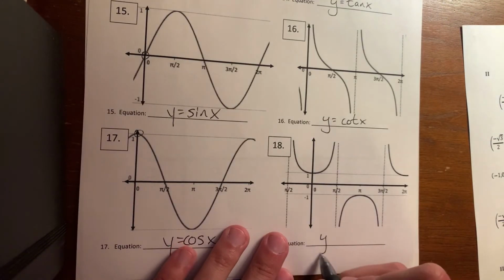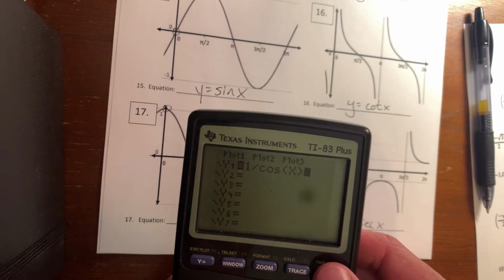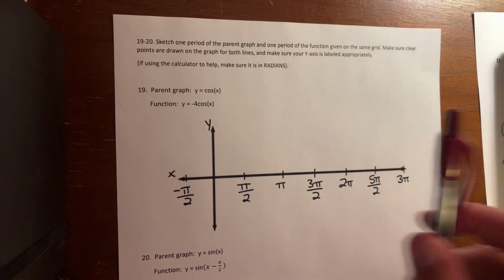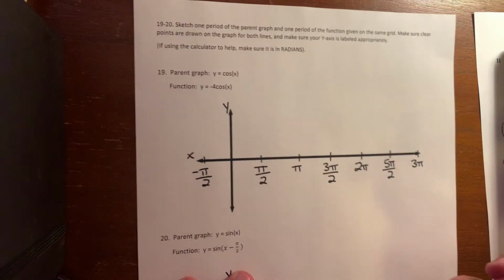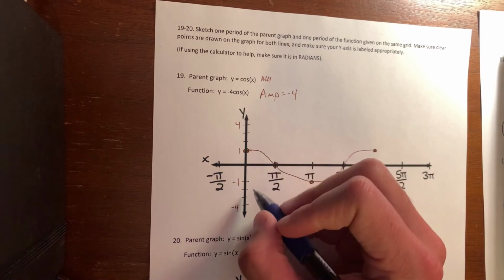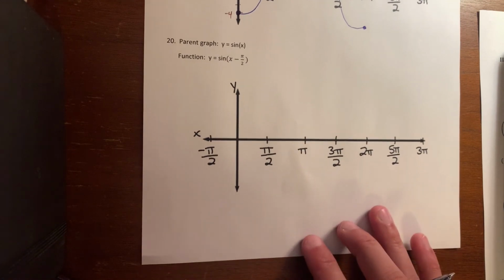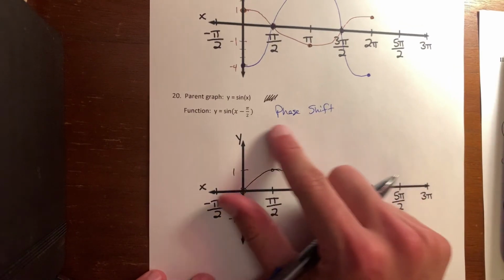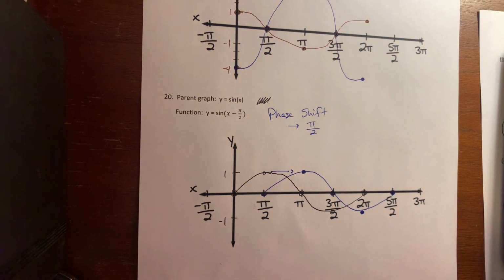5.5-5.7 Review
5.5-5.7 Review - Graphs of Trig Functions... studying amplitude, phase shifts, periods of each of the 6 trig functions and their graphs.

0:00  Numbers 1-2: Finding Amplitude
1:43  Numbers 3-5: Finding Period
4:11  Numbers 6-7: Finding Phase Shifts
5:24  Numbers 8-10: Evaluating Inverse Trig Functions
9:09  Numbers 11-12: Using a Sketch to Evaluate Composite Inverse Trig Functions
16:01 Numbers 13-18: Writing the Equations of Trig Parent Graphs
21:35 Numbers 19-20: Drawing Transformations of Sine & Cosine Graphs